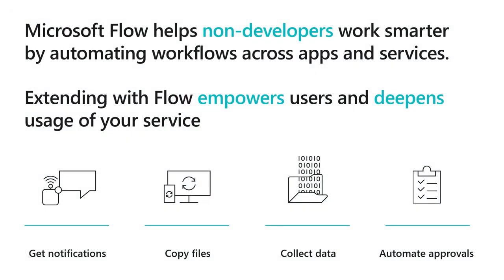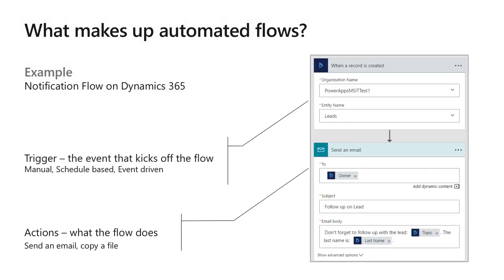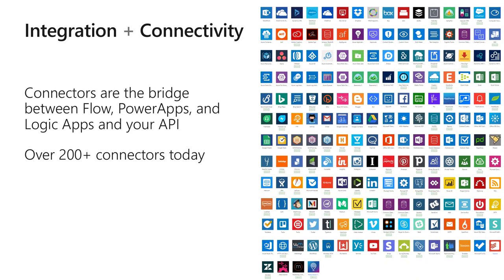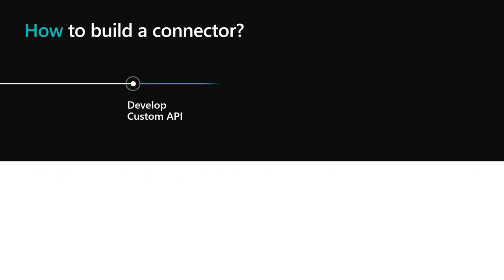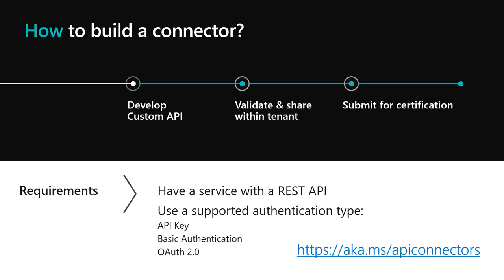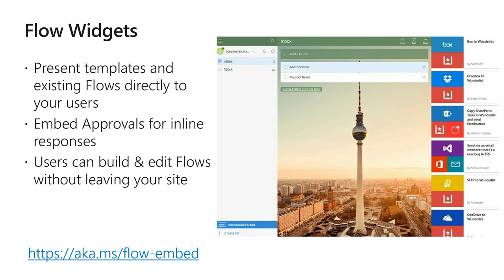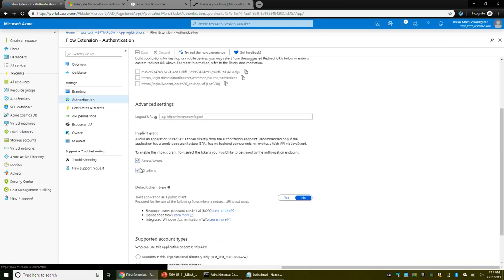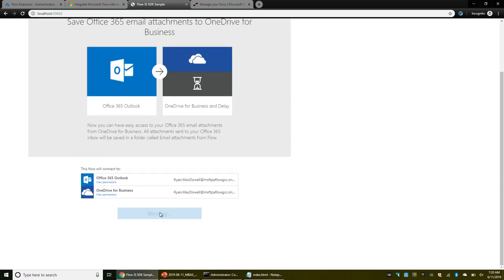Microsoft Flow: Embedding Microsoft Flow in your own application - THR3006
See how to build Microsoft Flow directly into your SaaS application. Microsoft Flow can be used to provide native business process and workflow capabilities for any SaaS application. Join this theater to learn more!